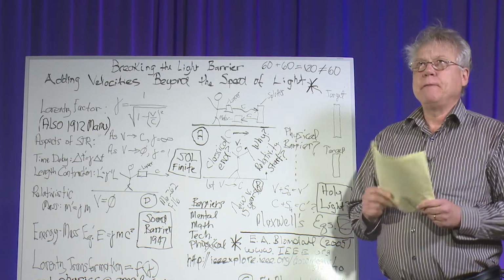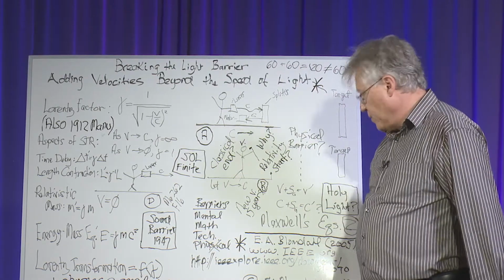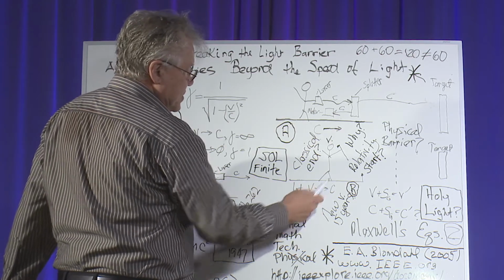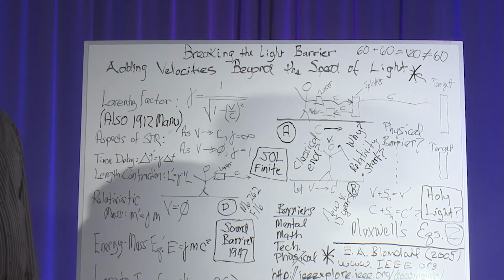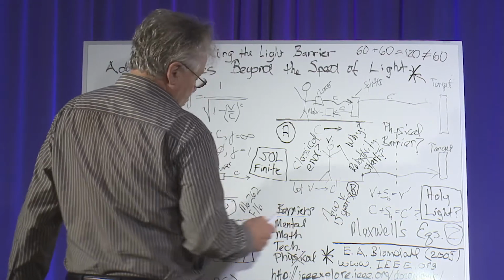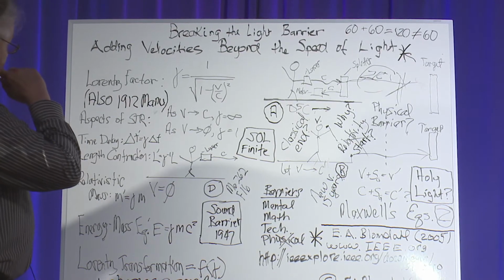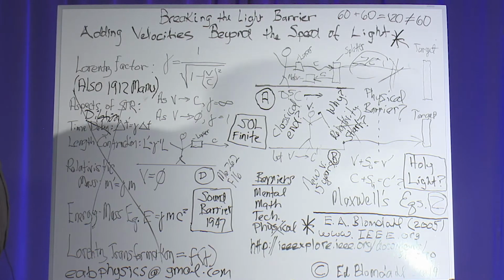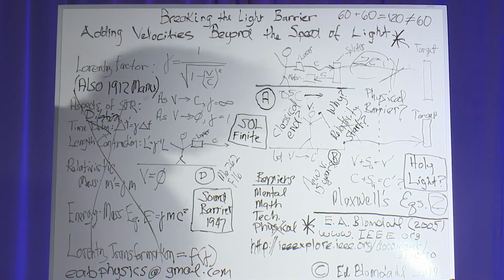Breaking the Light Barrier: Adding Velocities Beyond the Speed of Light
Note: As with all my other videos and papers, all ideas and conclusions presented in this video are mine and mine alone.  I neither sought nor received any assistance from anyone at any time.  No one does the work I do because no one thinks as I do.
   This video takes apart the entire Special Theory of Relativity (STR).  It is easy to do once one understands that all of the STR is based on a single formula -- the Lorentz Factor (LF).
  This video spends considerable time preparing the listener to accept that once the LF is found incorrect, and since the entire STR in all its aspects is based on it, the STR collapses under the weight of basic scientific principles.
   One should keep in mind that James Clerk Maxwell never stated that one could not add the speed of light (SOL) with the motion of its source.  Einstein stated/thought this, but his reasoning was faulty.
EAB
{Original video posted October 2019]